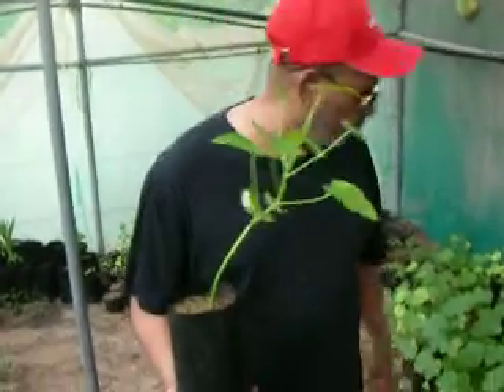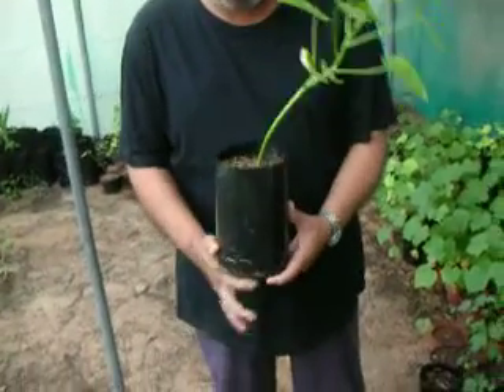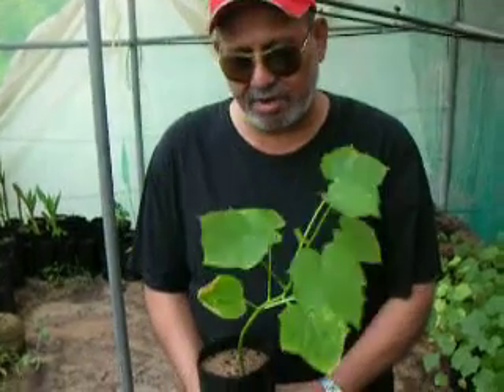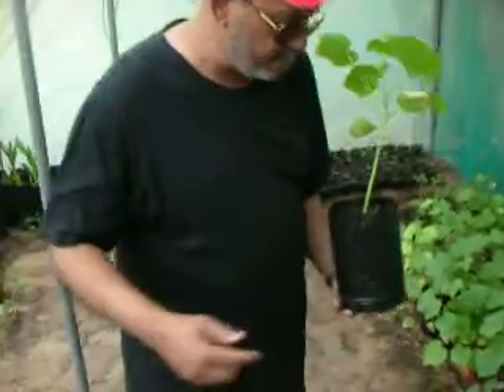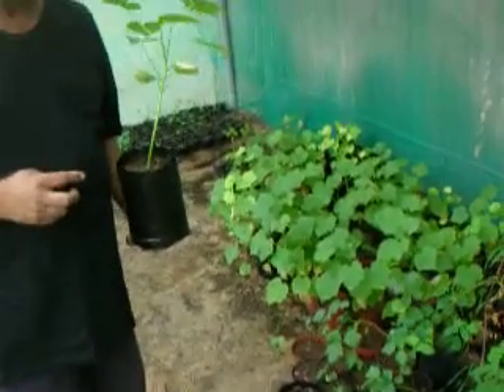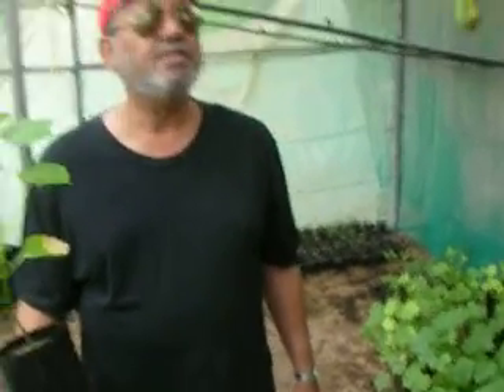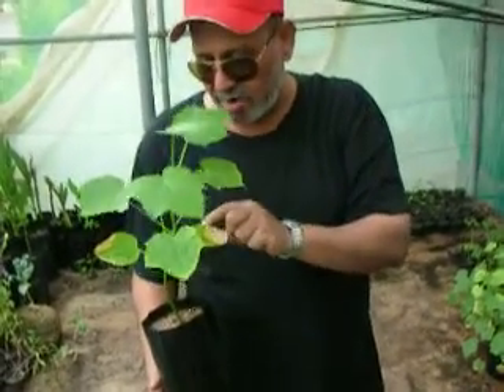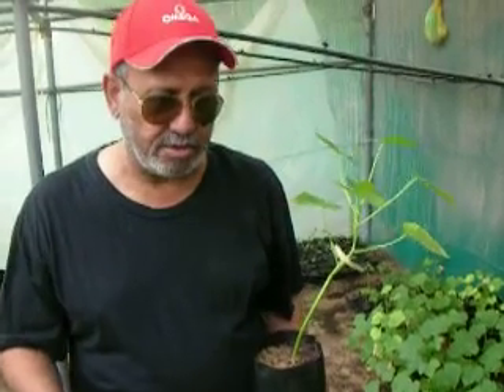UAE JATROPHA DUBAI SALIM MASTAN JULY 2-2011DSCN3468.MOV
jatropha in Dubai